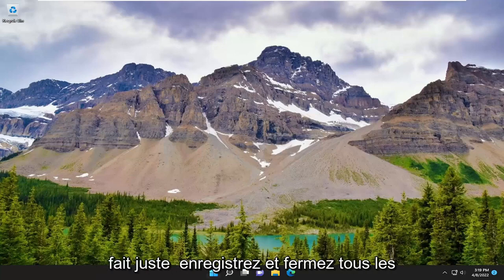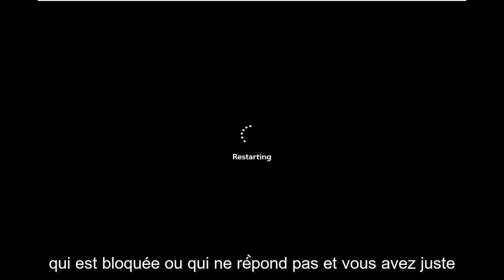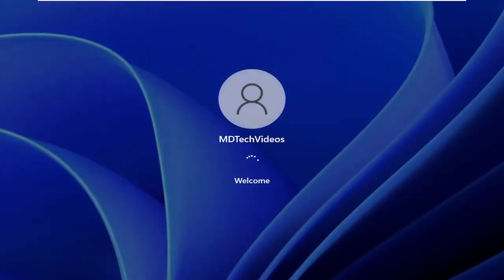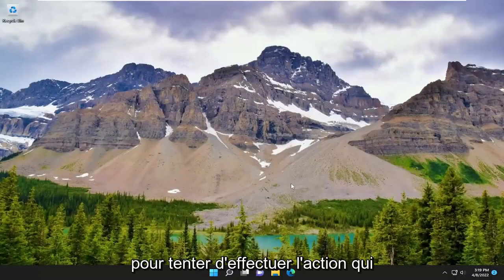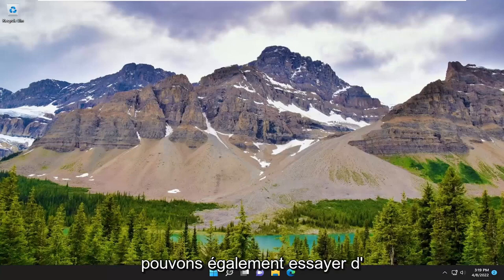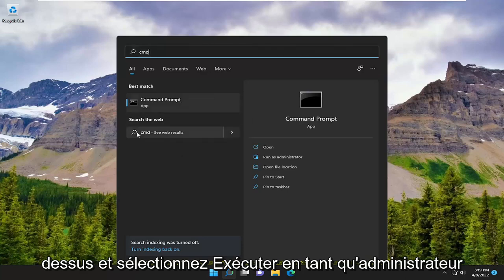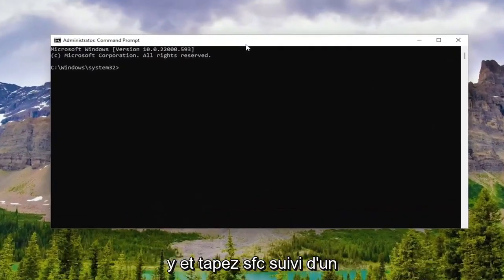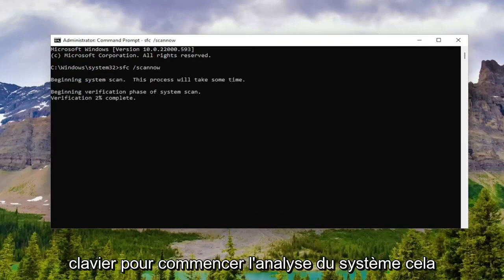Comment corriger l'erreur 0x80004005 dans Windows 11/10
Erreur 0x80004005, erreur non spécifiée sur Windows 11 [Solution]

Contrairement à la plupart des autres erreurs de Windows, l'erreur 0x80004005 est une "erreur non spécifiée". Cela signifie qu'il pourrait être causé par un certain nombre de raisons.

Les raisons les plus courantes de l'erreur 0x80004005 non spécifiée incluent les problèmes de mise à jour Windows, les fichiers et dossiers corrompus et les erreurs lors de l'extraction des fichiers compressés.

L'erreur 0x80004005 : erreur non spécifiée peut apparaître pour les utilisateurs lorsqu'ils travaillent avec des fichiers ou des répertoires dans l'explorateur de fichiers.

Lorsque l'erreur se produit, une fenêtre de boîte de dialogue apparaît indiquant : Une erreur inattendue vous empêche de renommer (ou de copier ou de supprimer) le dossier.

Cette fenêtre de message d'erreur s'est-elle affichée sur votre bureau ? Si oui, vous êtes au bon endroit ! Voici quelques résolutions qui résoudront ce problème sur Windows 10 et 11.

Problèmes abordés dans ce tutoriel :
une erreur inattendue vous empêche de copier le fichier
une erreur inattendue vous empêche de supprimer le fichier
une erreur inattendue vous empêche de supprimer le dossier si vous continuez à recevoir cette erreur
une erreur inattendue vous empêche de supprimer
une erreur inattendue vous empêche de supprimer le dossier
une erreur inattendue vous empêche de copier
une erreur inattendue vous empêche de copier le fichier windows 11
une erreur inattendue vous empêche de déplacer le dossier
une erreur inattendue vous empêche d'appliquer des propriétés au dossier
une erreur inattendue vous empêche de créer le dossier 0x8000ffff
une erreur inattendue vous empêche de supprimer le fichier windows 11
une erreur inattendue vous empêche de déplacer le fichier
une erreur inattendue vous empêche de renommer le dossier
une erreur inattendue vous empêche de supprimer ce dossier
une erreur inattendue vous empêche de copier le fichier windows 10

L'erreur 0x80004005 est traduite comme une erreur non spécifiée et se produit généralement lorsque l'utilisateur ne peut pas accéder aux dossiers partagés, aux lecteurs, aux machines virtuelles, aux modifications de compte Microsoft, ainsi qu'en cas d'échec de l'installation des mises à jour Windows. Le dépannage de ce problème dépend de l'origine et de la manière dont le message d'erreur provient et, puisque l'erreur ne vous indique pas spécifiquement quel est le problème réel, même dans les livres Microsoft, il est défini comme "Erreur non spécifiée".